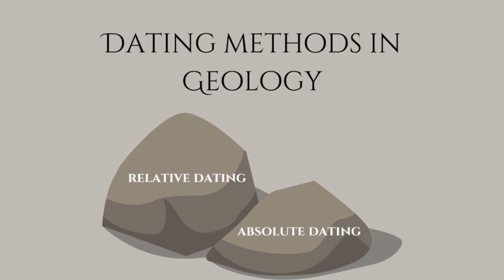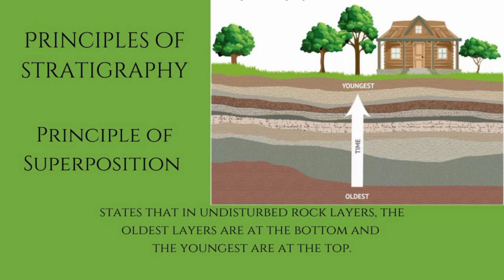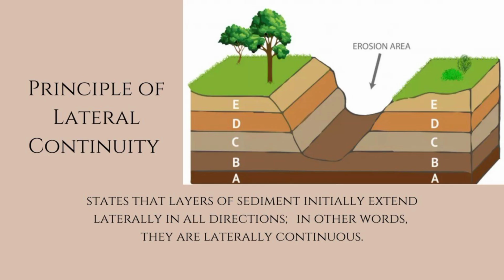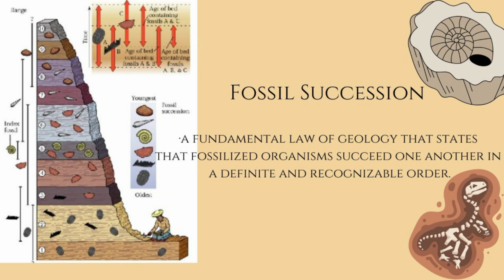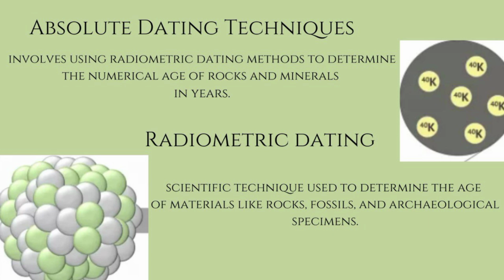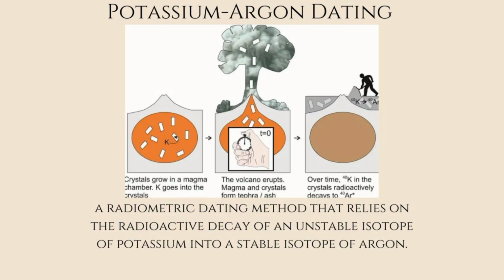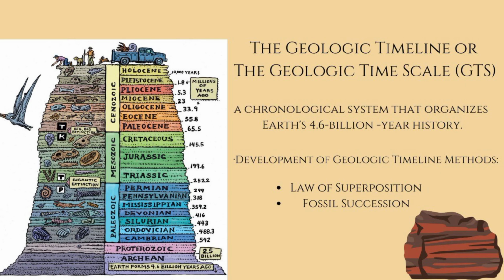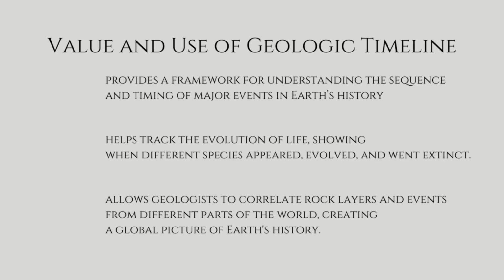EARTH AND ENVIRONMENTAL SCIENCE (TIME AND GEOLOGY)